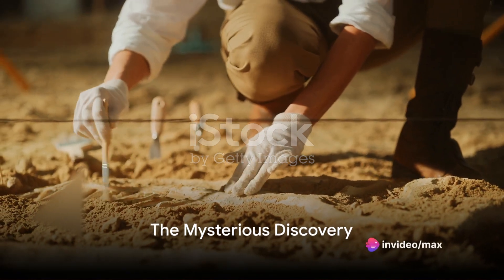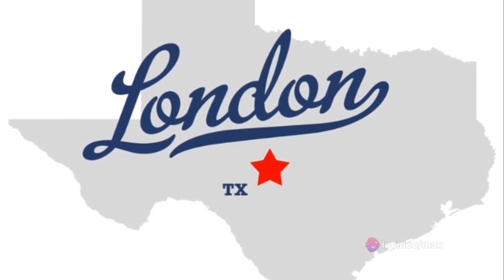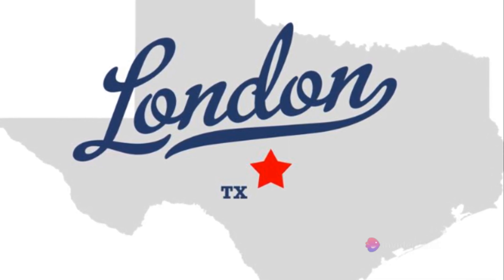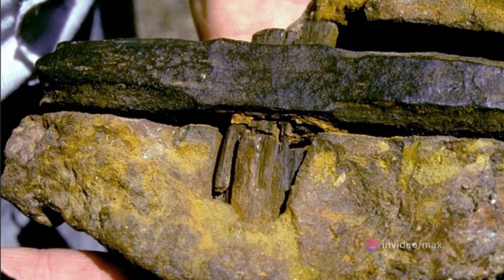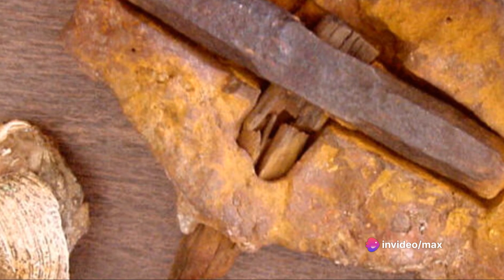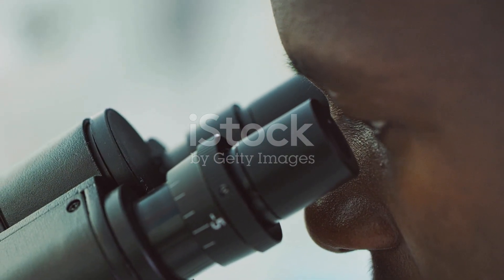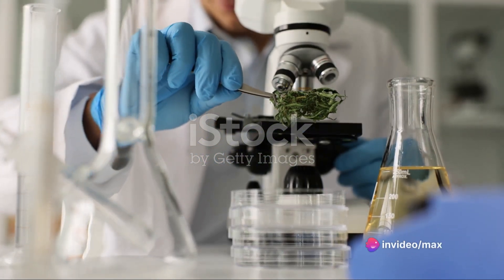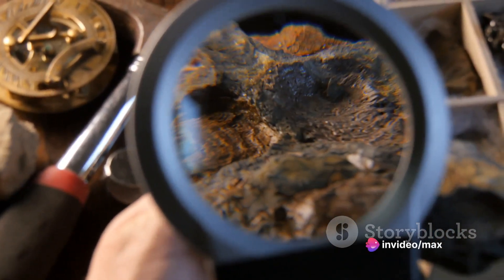The 400 Million Year Old Hammer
Unravel the mysteries of an extraordinary artefact in this captivating exploration titled "The 400 Million Year Old Hammer." Discovered in 1934 in London, Texas, USA, this ancient hammer found embedded in rock has ignited debates and theories about its origin and, most astonishingly, its purported age of 400 million years.

Join us as we delve into the details of this enigmatic find, examining the intricate analyses conducted by researchers and the surprising results that challenge conventional views on human civilization's timeline. The hammer's internal handle underwent carbonization, revealing metallurgical processes consistent with twentieth-century technology. The composition of the hammerhead, consisting of 97% pure iron, 2% chlorine, and 1% sulfur, adds to the intrigue.

Explore the geological anomalies surrounding the artefact, with the rock encasing dating back to the Ordovician era. Geologists note peculiarities in the stone's petrification process, suggesting a slow transformation over hundreds of millions of years. Ufologists and ancient astronaut theorists propose the existence of an advanced prehistoric civilization, challenging established historical narratives.

Dive into the chemical analysis that dismisses the meteorite origin hypothesis and learn about the atmospheric conditions that may have influenced the embedding process. While some scientists argue for abandoned metallurgical techniques, others entertain the idea that Earth was once inhabited by technologically advanced civilizations.

Join the debate as supporters of the ancient astronaut theory clash with conventional archaeologists, offering diverse perspectives on the origins of human civilization. Prepare for a thought-provoking journey into the unknown, where questions about Earth's history take center stage.